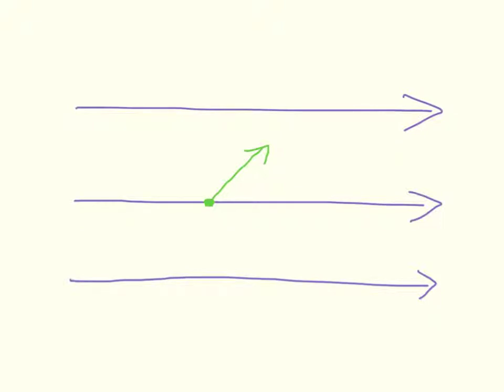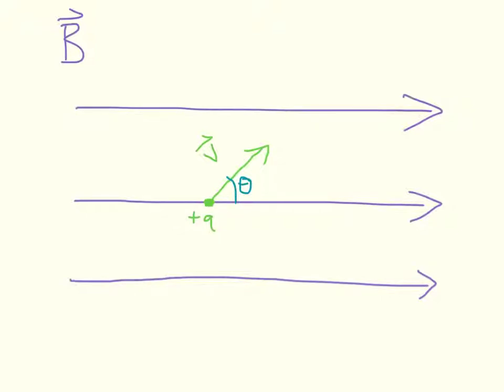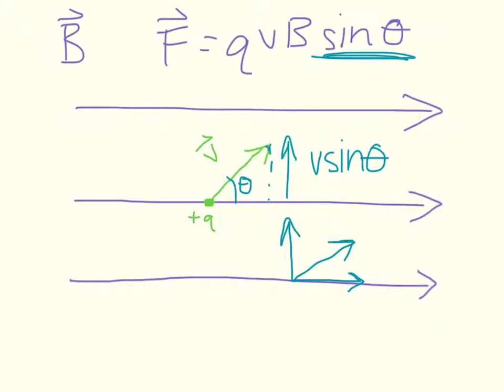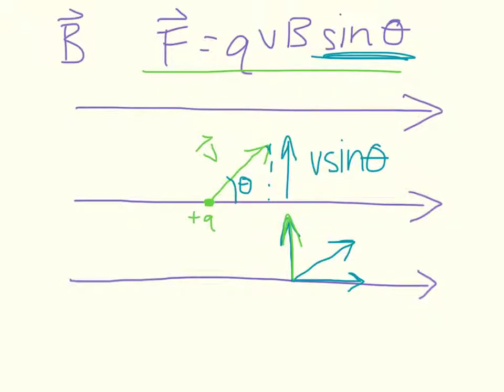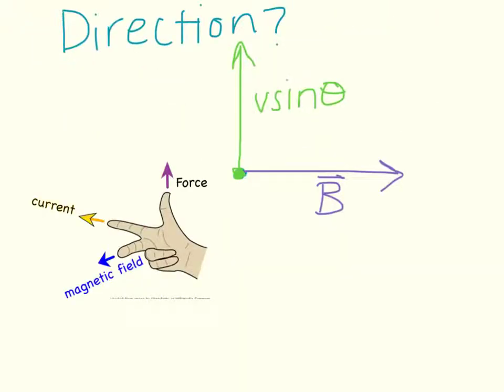Magnetic force on a point charge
Magnetic force on a point charge.mp4Magnetic force on a point charge